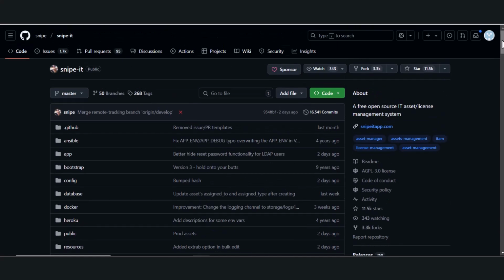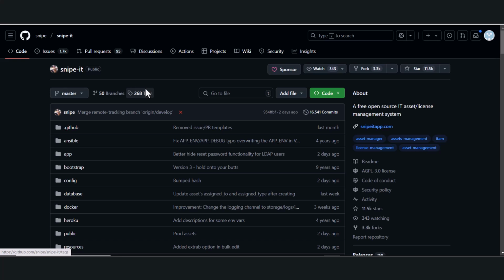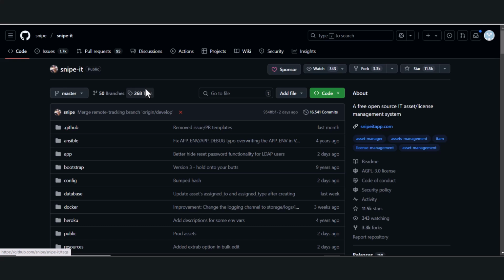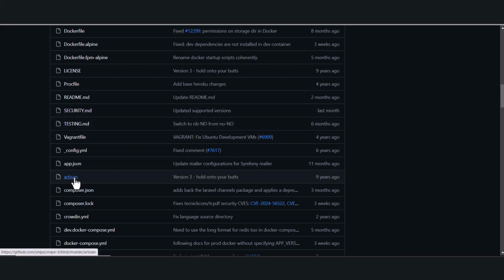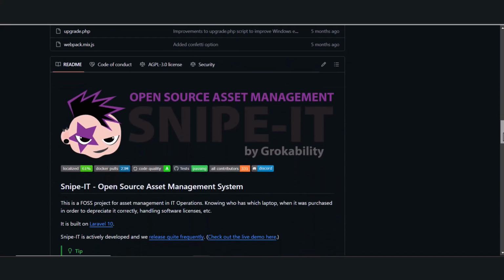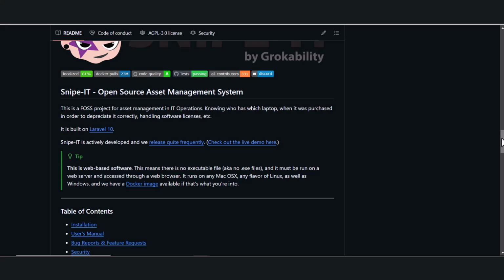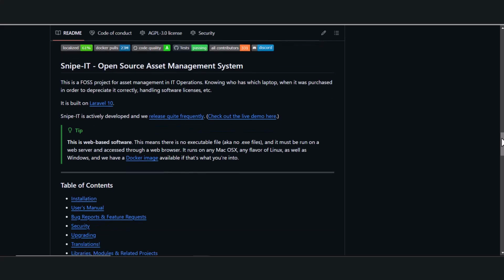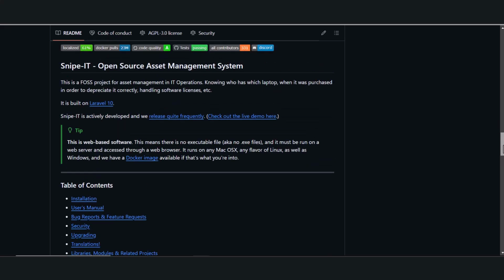Open Source Asset Management System - Snip It by Grokability.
Hallo and welcome to our first Open Source utility software review.
We begin the year by reviewing an asset / license management system with the hope it will meet the needs of some of our viewers and also bring some exposure to the developers of the project.

We hope you will find value in the utility.

This is an introduction , we will release 2 more episode as we go - installation and feature review.